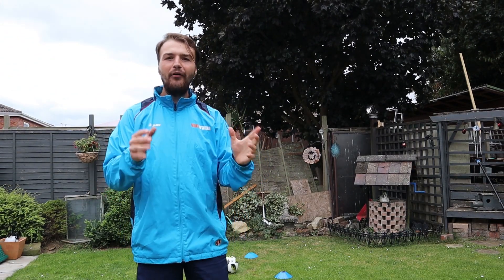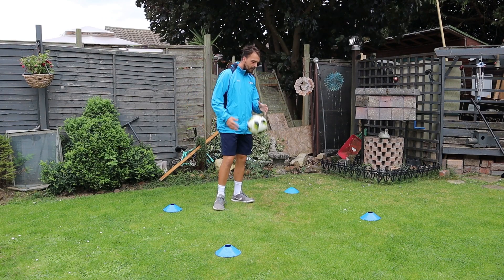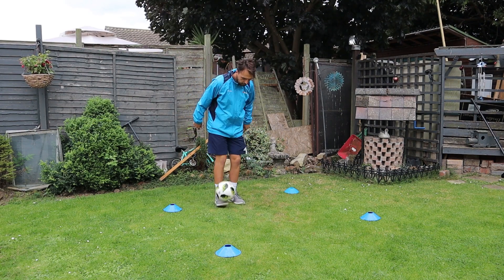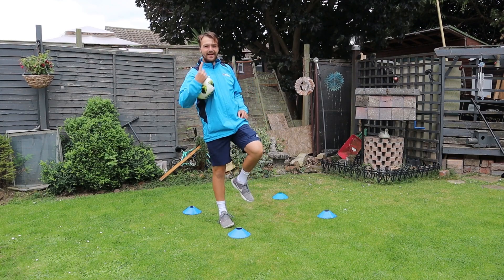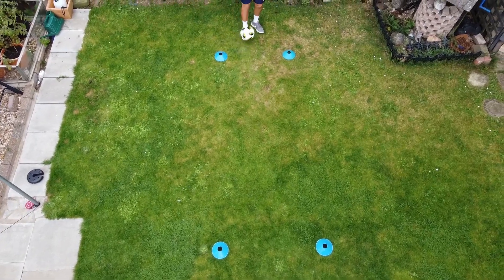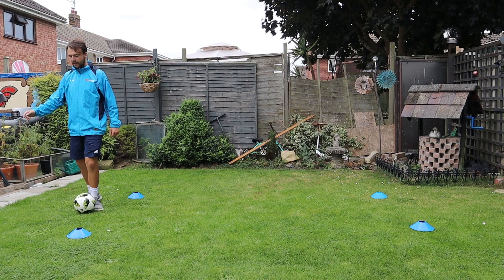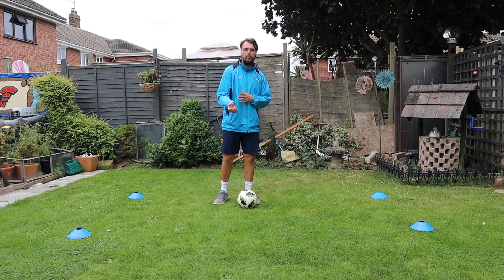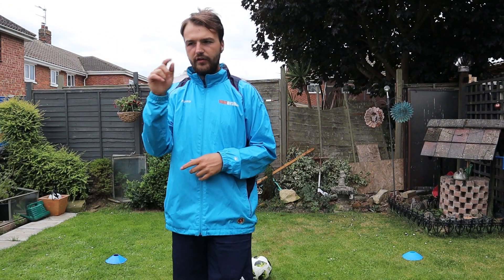Brazil Tech- Episode 4- IMPROVE YOUR JUGGLING SKILLS!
BRAZIL TECH!!

All you need is 4 Cones and 1 Ball and then you are ready to go with the BRAND NEW Brazil Tech. Make yourself technical better with this football training every week during the 6 weeks holiday! We are back for Week 4 and it's all about JUGGLING! Try these 2 training games to improve your JUGGLING SKILLS now!

Challenge yourself by giving yourself a time limit on each game to see how many you can do! Give the first episode a go now!!!

Send your videos for us to share on the socials below.